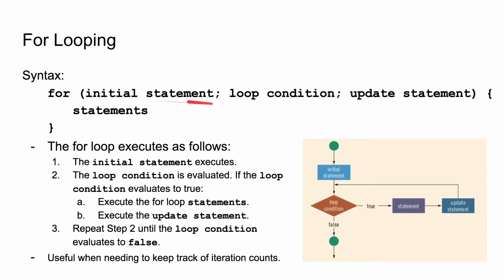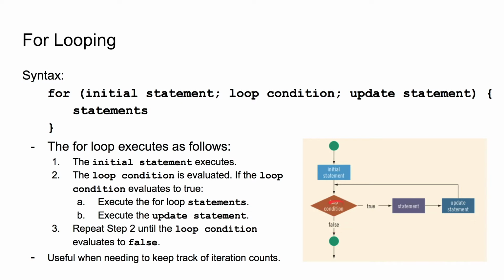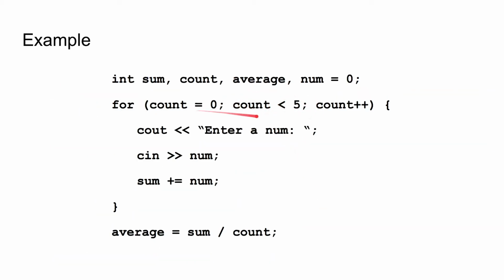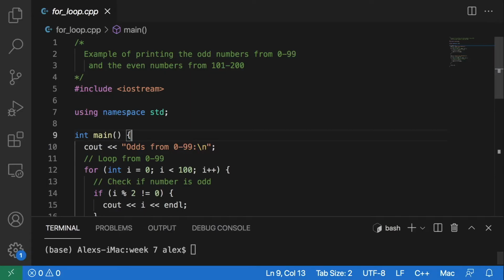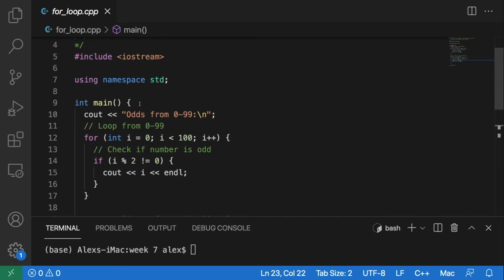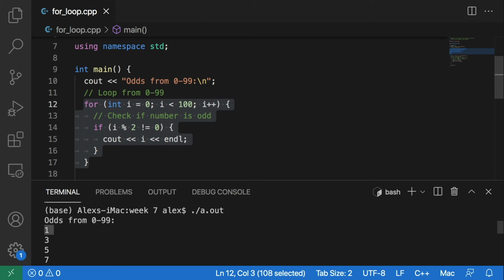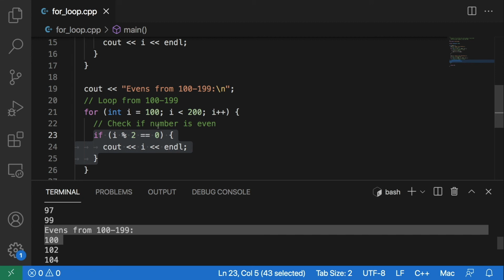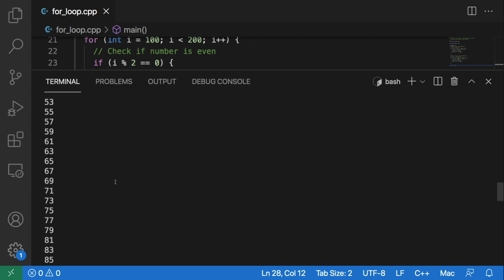C++ For Loops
In this video you will learn to use for loops in C++.

Production: Shmeowlex
Graphics : Shmeowlex
Editing: Shmeowlex